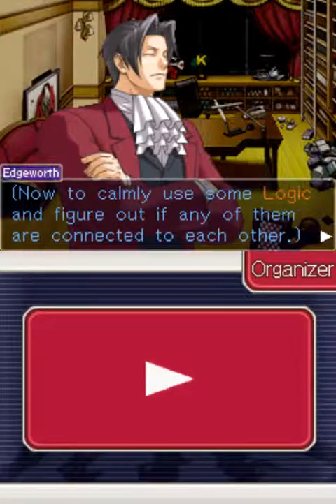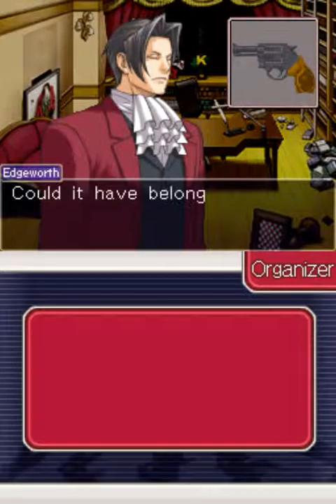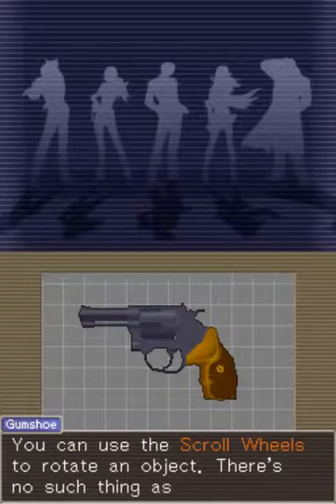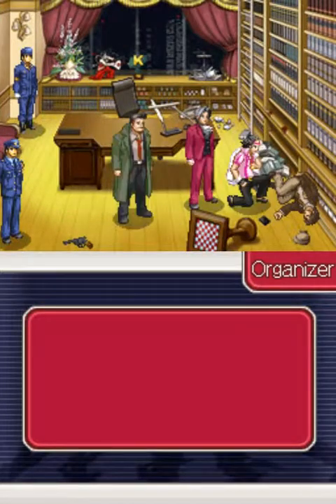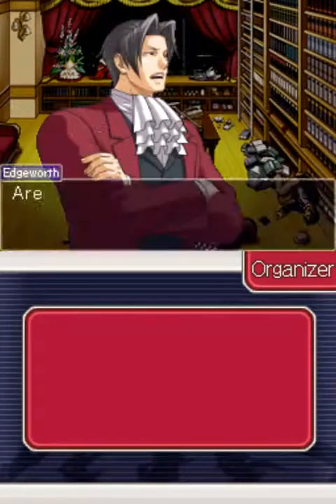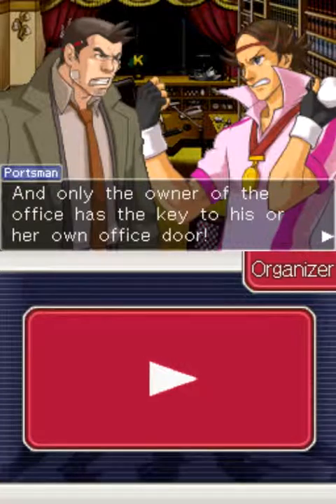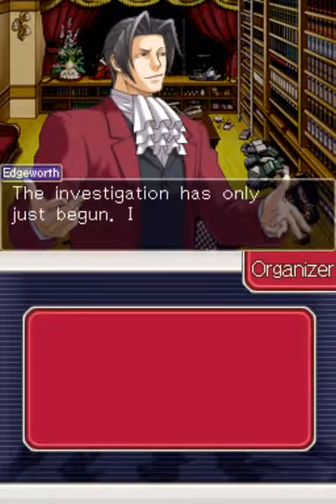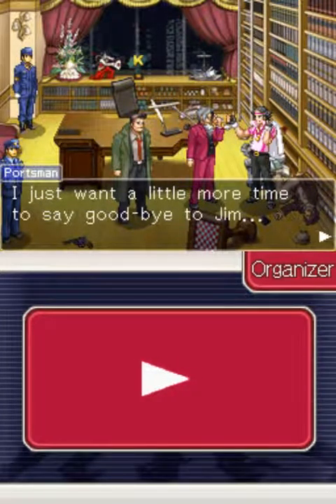Miles Edgeworth: investigations (Blind) Part 2: Our investigations!!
Last:

Alright second video!! Let's get this investigations over with and get to the real videos!! Niani362, signing off